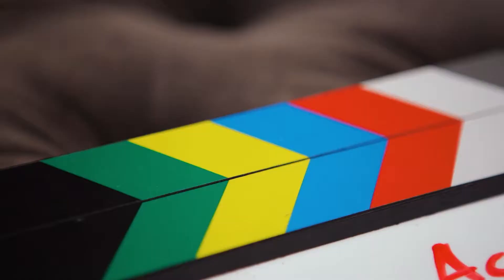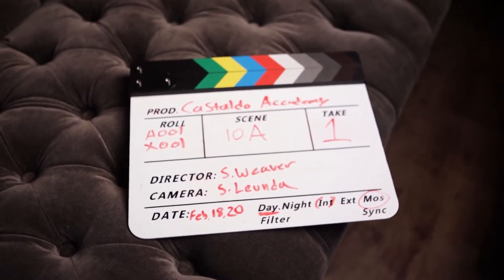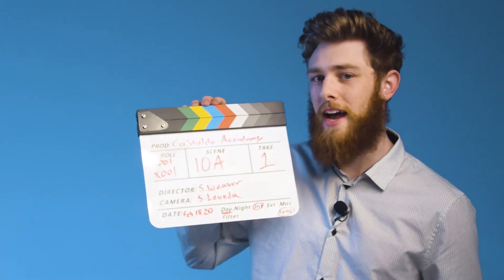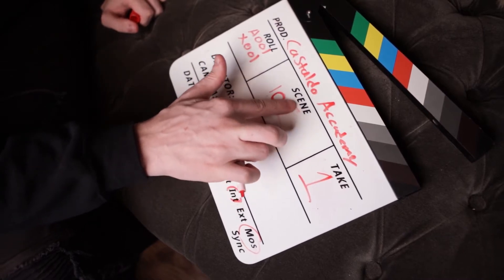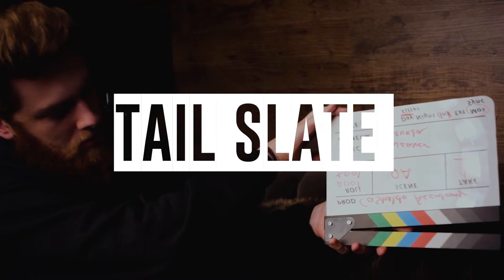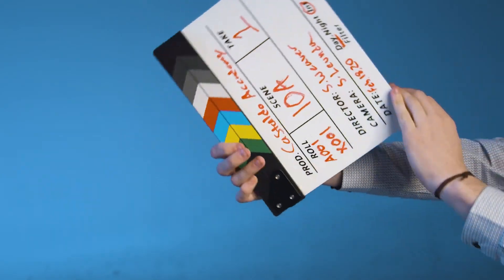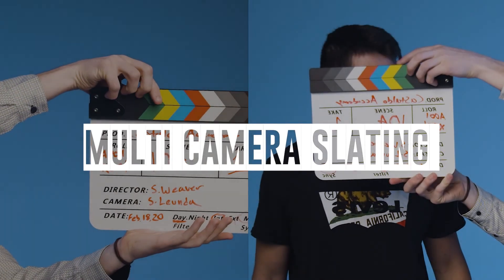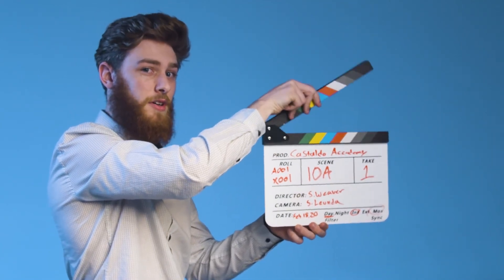31,000 VIEWS!!! The Clapperboard Explained — How to Use a Film Slate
The humble film slate, scuffed and scratched and tossed casually aside between setups, is actually a very important piece of equipment that no film set should ever be without.

In this episode we’re going to give you the insider’s tour of the slate. We’ll show you how to use a film slate on set, including how to mark the slate properly. We’ll also advise you on how to slate correctly for the camera so you’ll know what you’re doing right from the first take. You will learn the basics of how to use a slate on set. We’ll show you how to use a film slate on set, including how to mark the slate properly. ... Clapboard, clapperboard, film clapper, movie slate. ... The clapperboard or clapboard — but always “slate” on set — is used by the Second Assistant Camera (2AC, also known as Clapper/Loader).